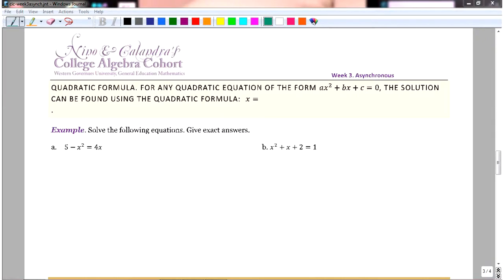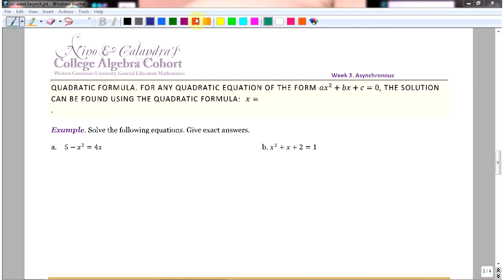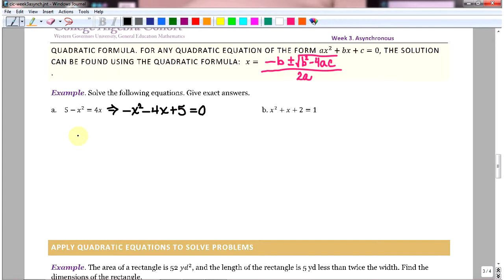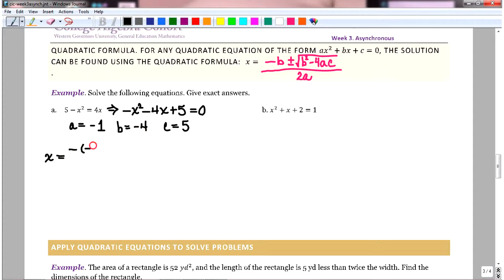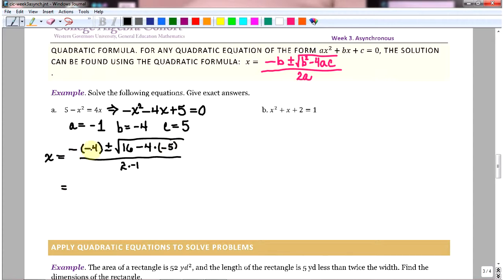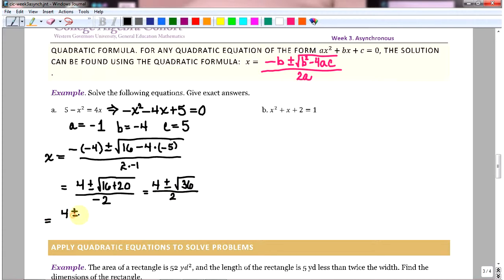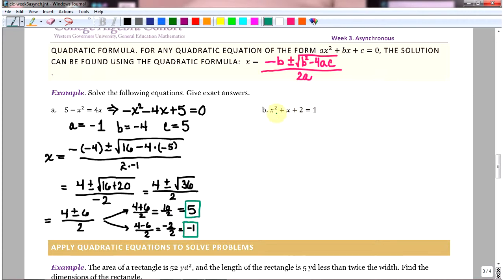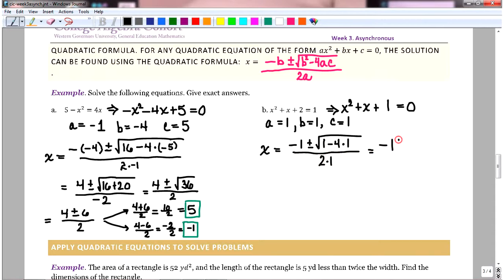CIC Cohort - Week 3 (Asynchronous) - page 3a